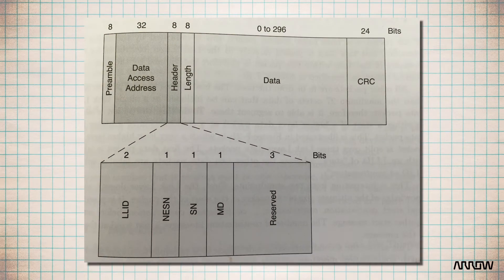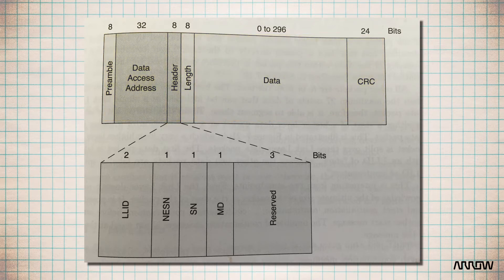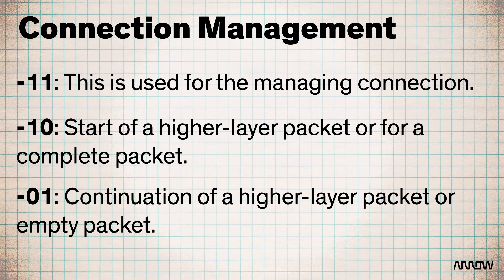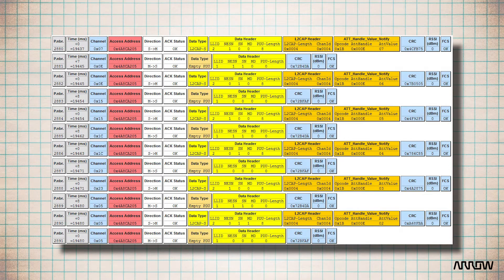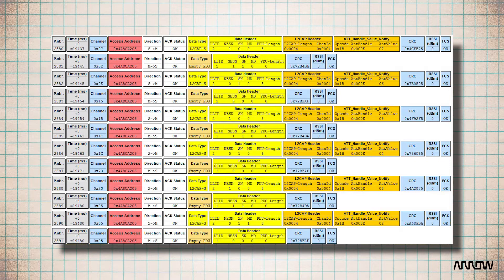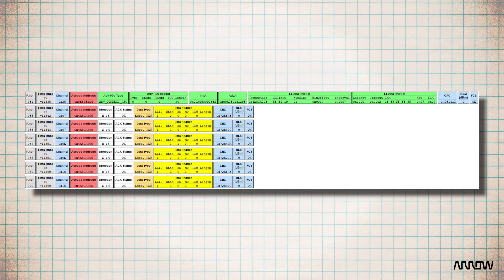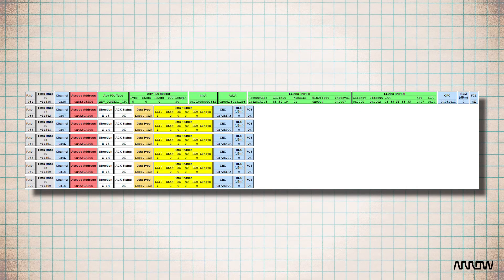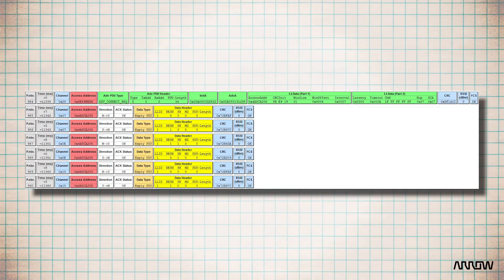Bluetooth Low Energy Series | Connection Management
How is a reliable connection managed in Bluetooth Low Energy? Nick Powers continues the BLE series with all you need to know about connection management.